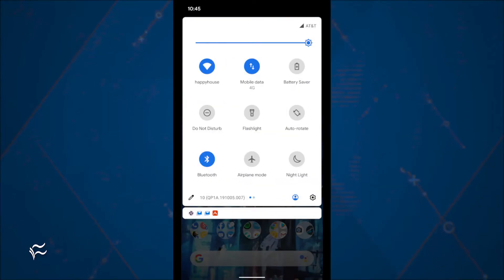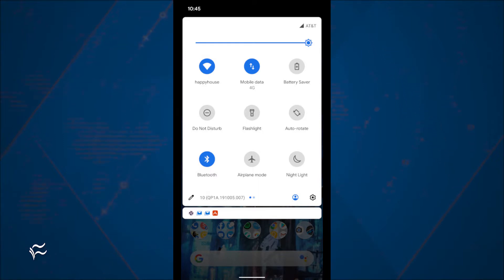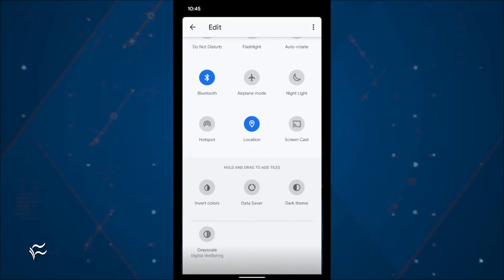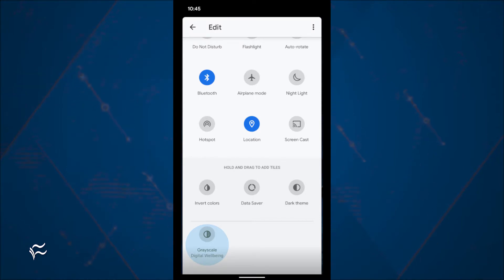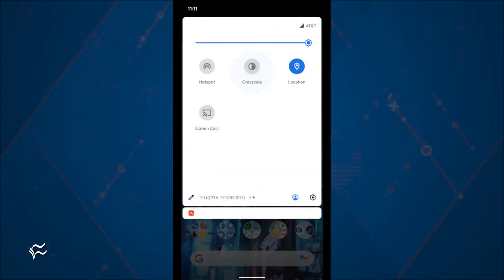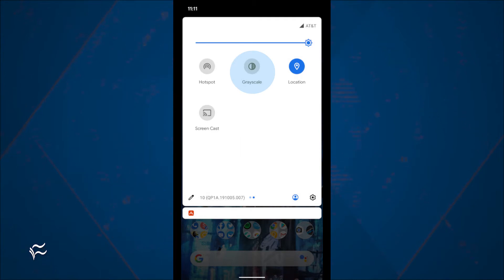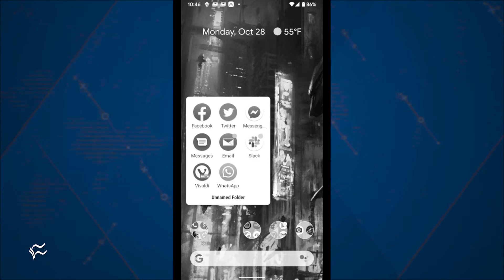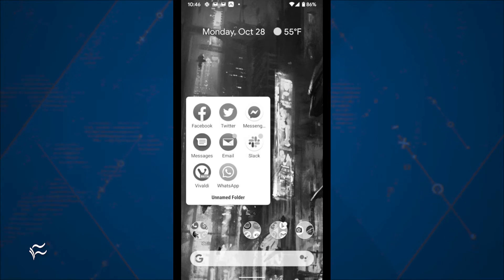How to enable Grayscale in Android 10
Android 10 includes a mode that lives somewhere between the default theme and dark mode. Find out how to enable the grayscale option with TechRepublic's Jack Wallen.